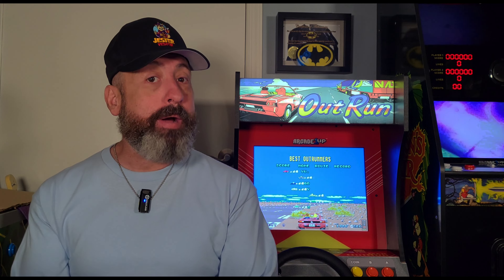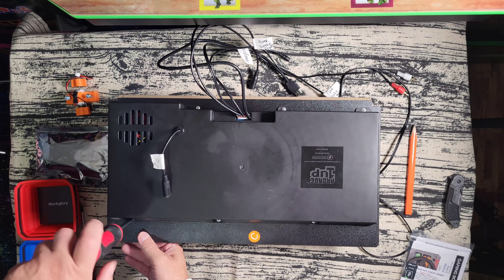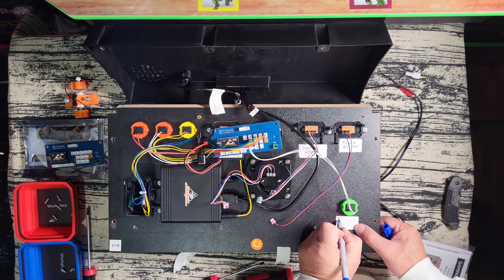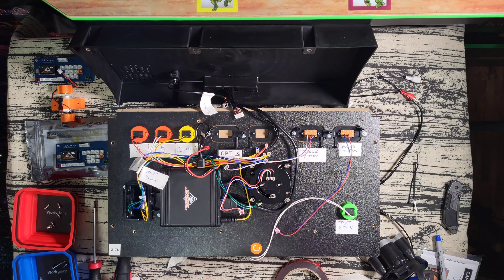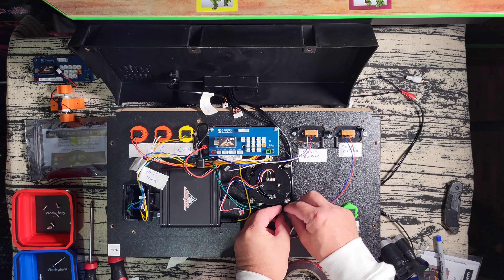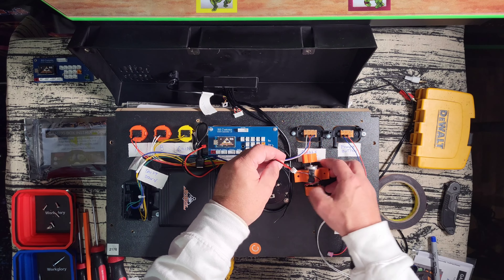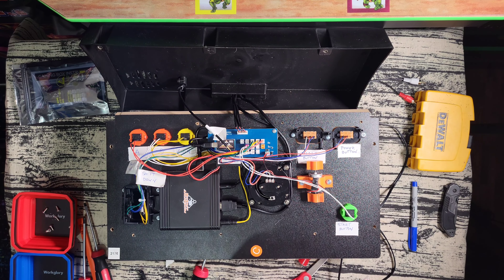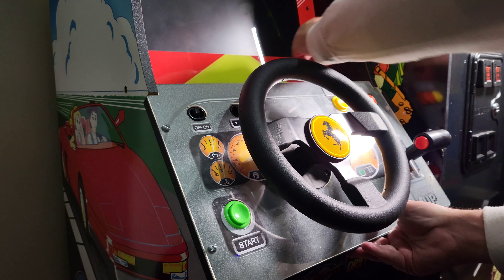Arcade1Up, Buystuff Arcades Outrun Rumble Motor and Encoder Install and Review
Watch as I upgrade my Arcade1up Outrun Cabinet with Buystuff Arcades rumble motor, new updated software, and encoder card.

Magnetic Screw Trays:

Workglory 4-Piece Collapsible Magnetic Parts Tray Set, Foldable Magnetic Tool Trays for Screw, Bolts, Nuts, Washers, Pins and Other Small Metal Parts, 4.25 Inch Square Silicone Bowls (Four Colors)

3M Double Sided Tape:

EMITEVER Double Sided Tape, Heavy Duty Mounting Tape, 15Ft x 0.6In Two Sided Adhesive Tape, 2 Sided Tape for Automotive, Home, Office Decor